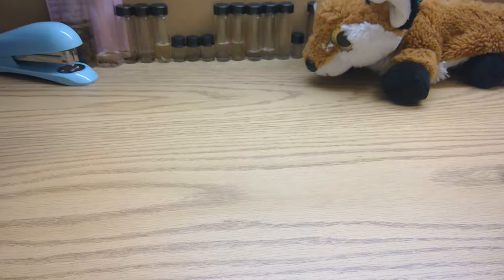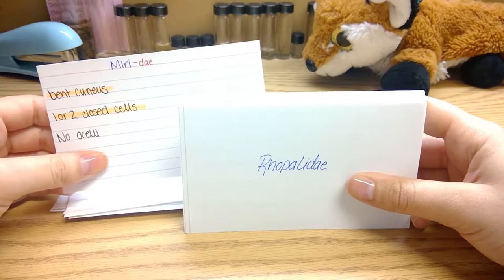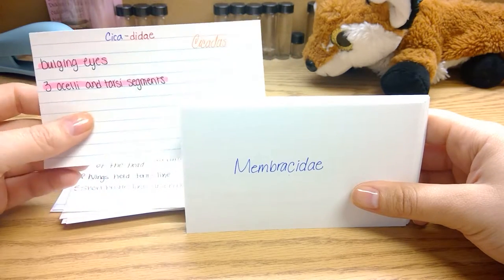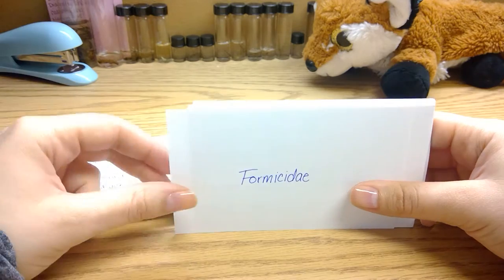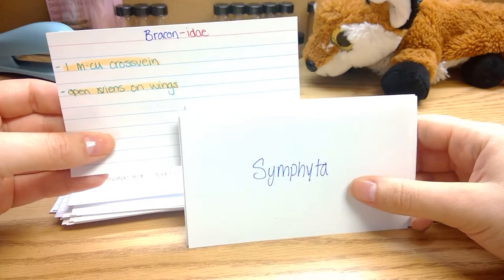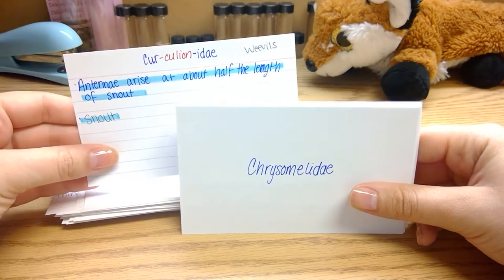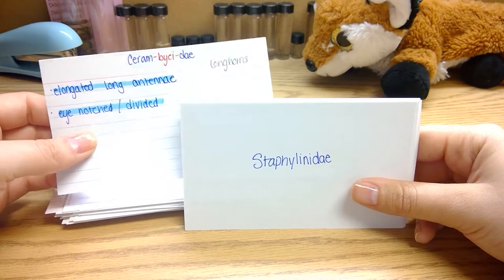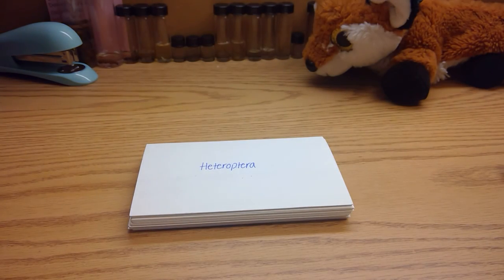Study With Me: Insect Orders #1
Hey everyone, I am currently a college student in six upper division biology courses and I'm in need of a new way to study. I've tried flashcards, rewriting my notes, active studying, and talking with my fellow classmates and also my willing and unwilling friends about the material I need to know.

This video is over the three orders of insects; Hemiptera (true bugs), Hymenoptera (bees, wasps, and ants), and Coleoptera (beetles) that are on my pre-final exam.